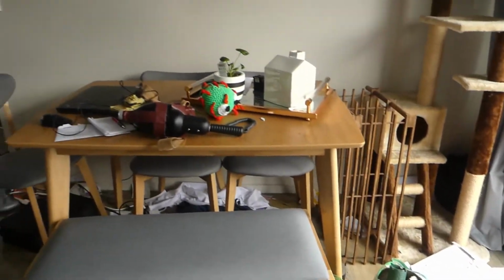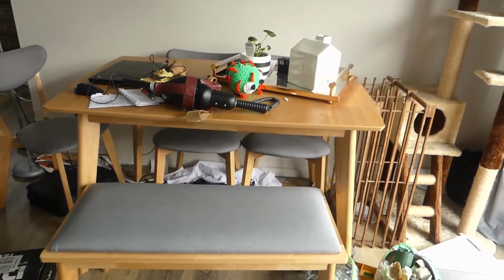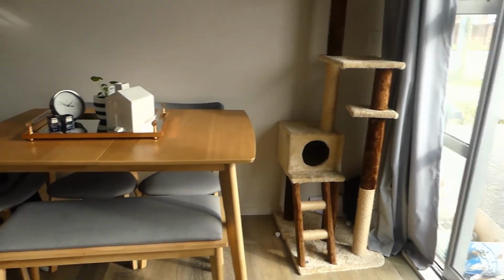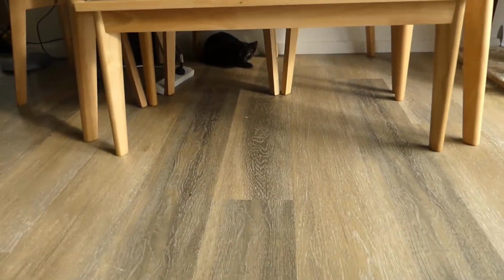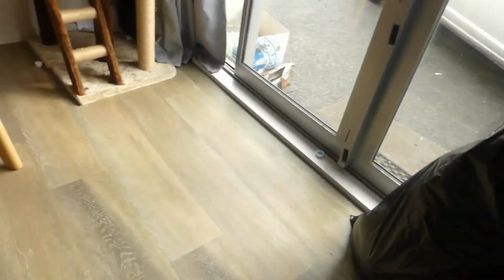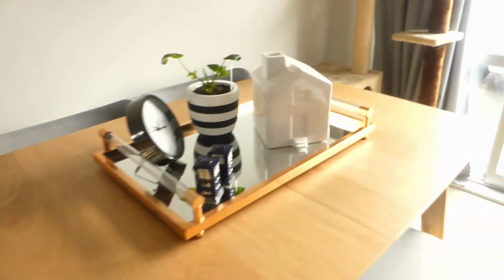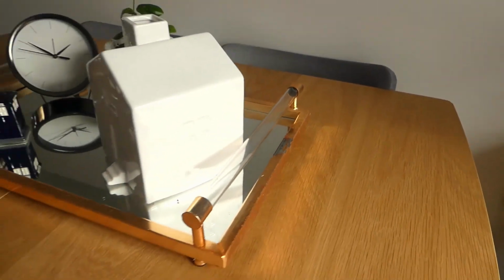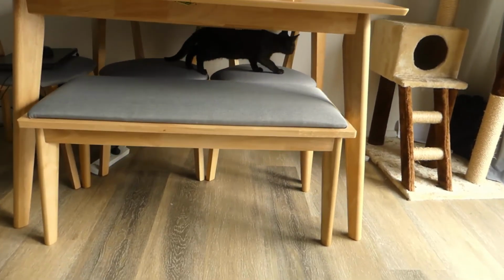Cleaning The Dining Area and a bit more chatter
I was asked by one of my followers (you know who you are) to talk more in my videos, so I decided to make an extra video today. I hope you enjoy it.